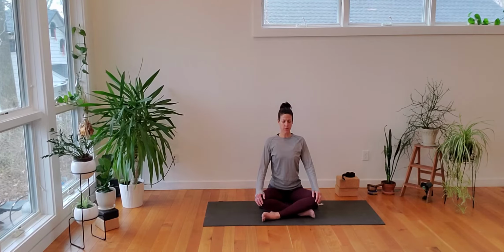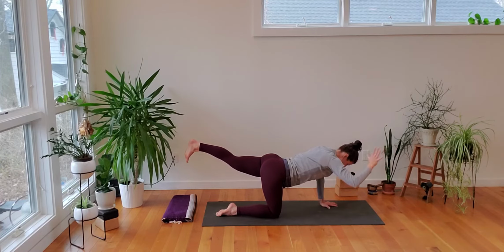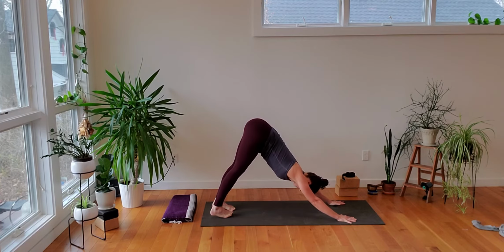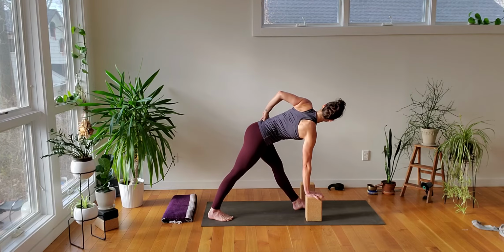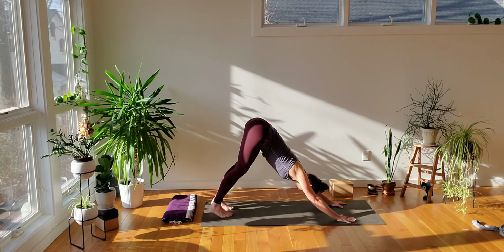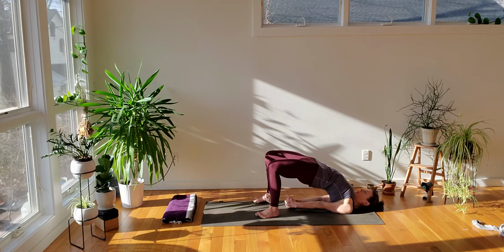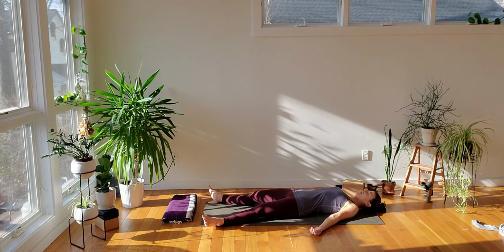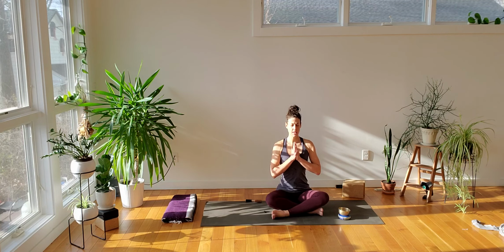Yoga at home with Caroline: energizing morning flow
Thank you for joining me this morning on Zoom! this dynamic class will move through a warm-up sequence, followed by some sun salutations and standing postures, which you may like to have two blocks for. I hope you enjoy!